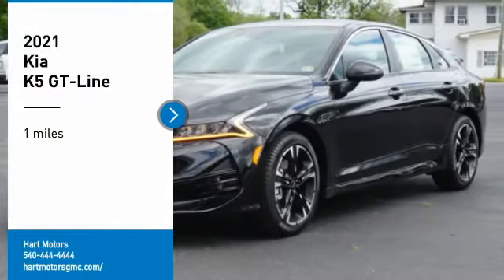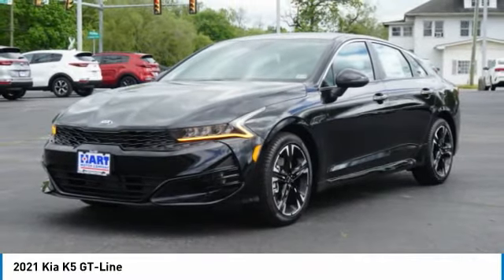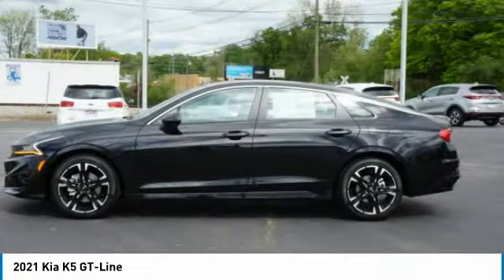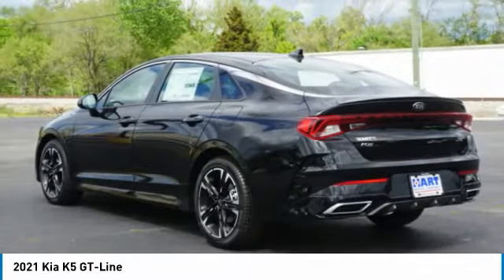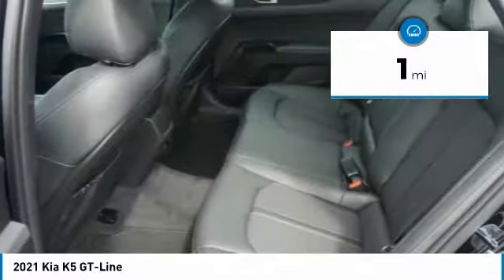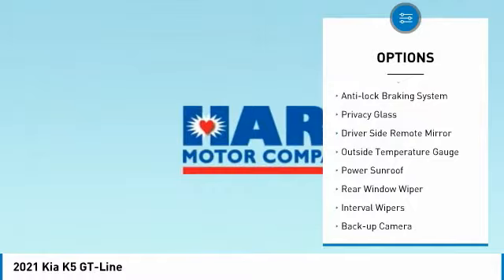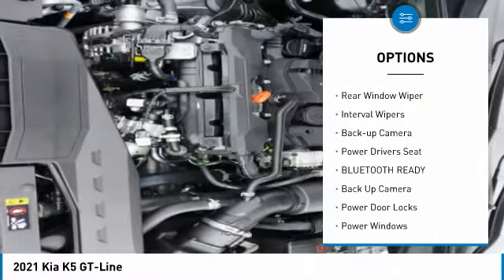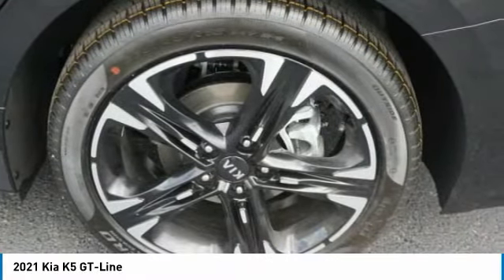2021 Kia K5 Salem VA 64J0250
2021 Kia K5 GT-Line

Hart Motors
1341 East Main Street